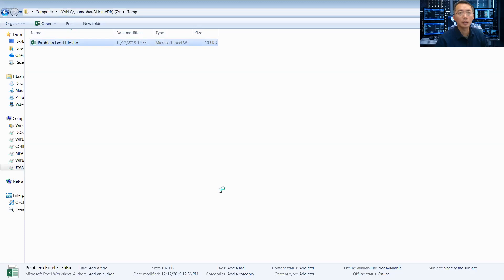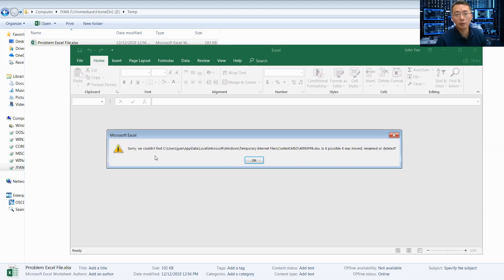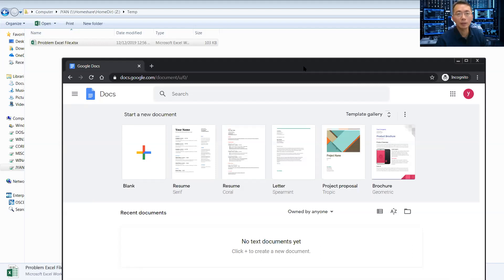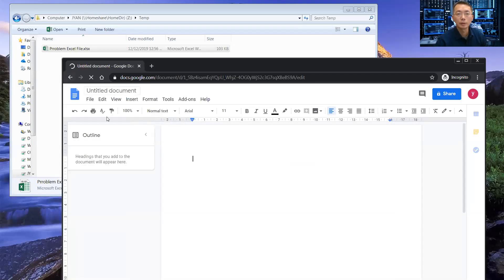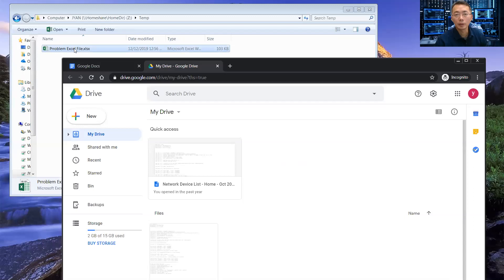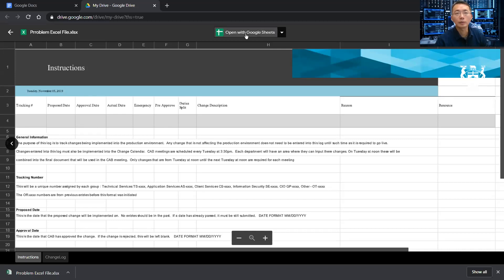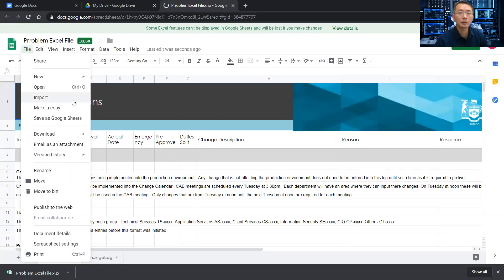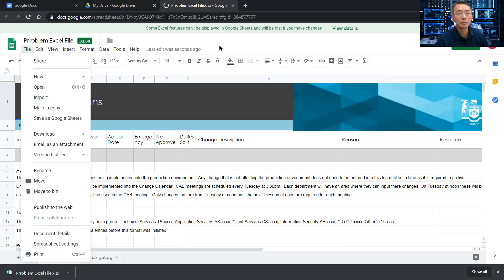Using Google Docs to Open a Corrupted Microsoft Excel File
This is a quick video to show how I opened a corrupted Excel file using Google Docs.

It wont open by Office365 Excel program. I almost gave it up but tried to open it with Google Docs by upload it to Google drive. It works like a miracle.

If you have same problem as mine, having a corrupted Office file, I guess you can give Google Docs a try.

Learning and Sharing all kinds of Cyber Security and Information Technology Knowledge - 海内存知己，天涯若比邻